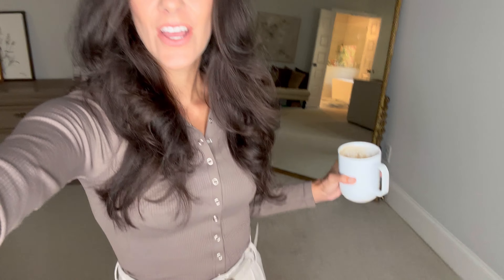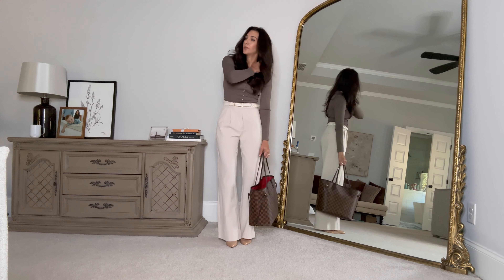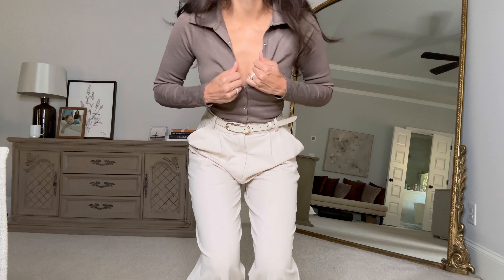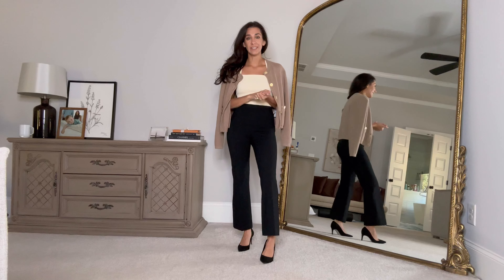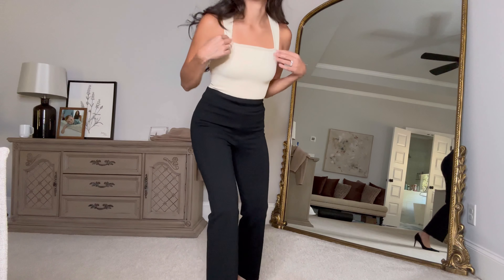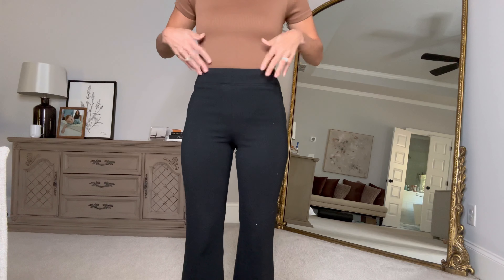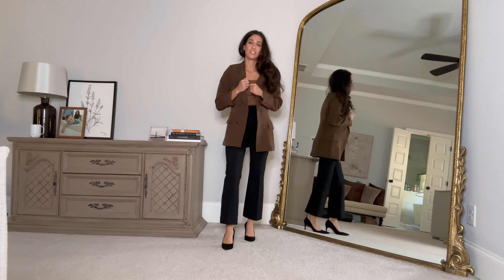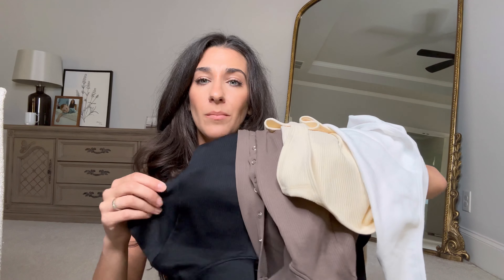Outfits for work women | Outfit ideas for work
Lip liner

Lipstick (color Haze)

Outfit 1:
Ribbed button up top
Cream pants

Outfit 2:
Sleeveless square neck top
Black pants
Cardigan:

Outfit 3:
Ruffle sleeve top
Black pants
Chanel inspired cap toe block heels for work

Outfit 4:
Short sleeve square neck top
Black pants
Loafer flats for work
Brown Blazer

OQQ will provide a viral piece of clothing for a giveaway in the comments